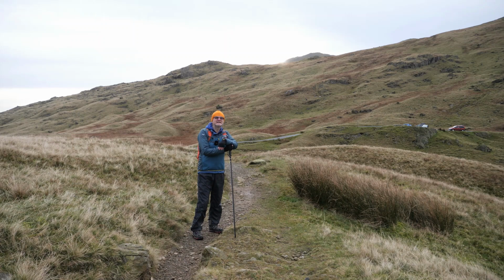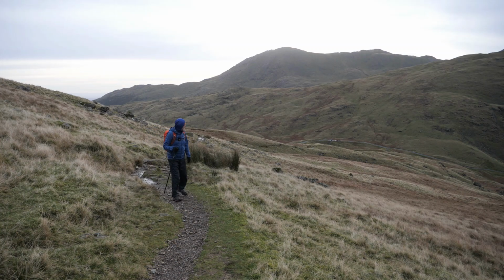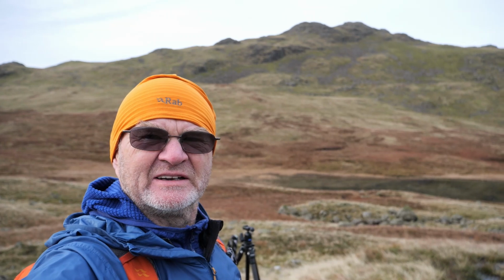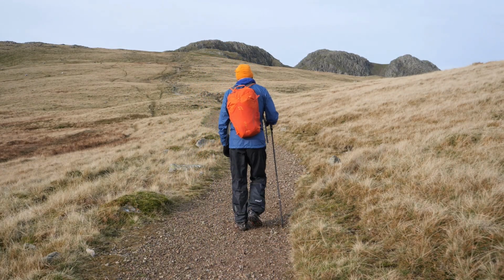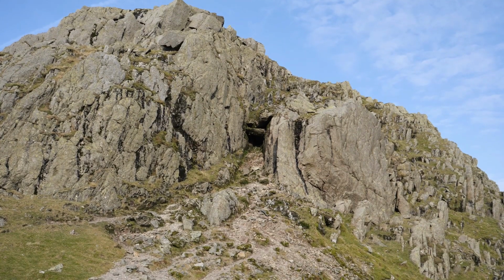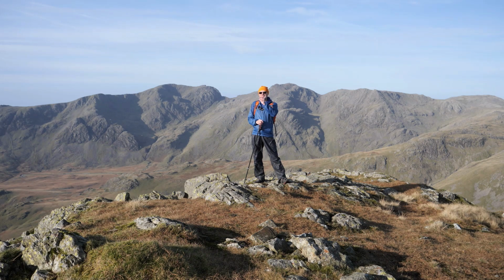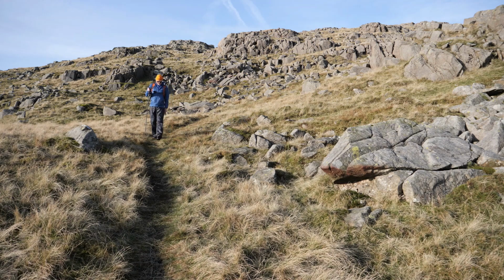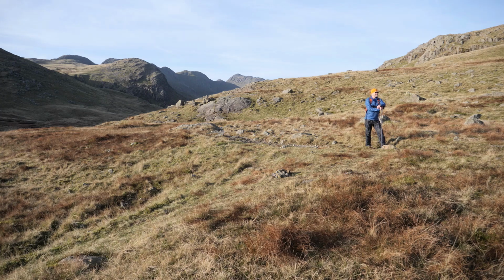Crinkle Crags and Cold Pike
A hike to Crinkle Crags and Cold Pike from Wrynose Pass A beautiful day with fantastic views.
Cheers Alistair